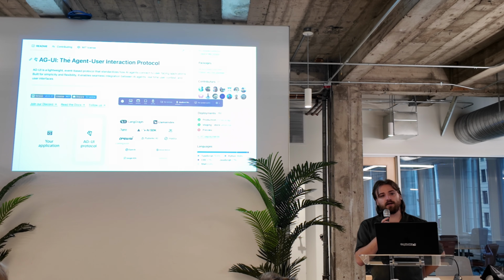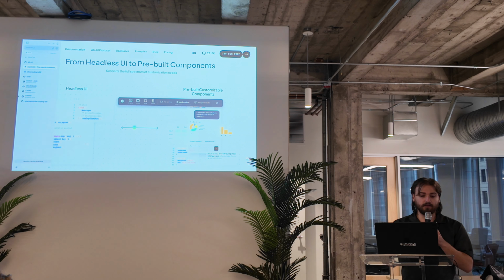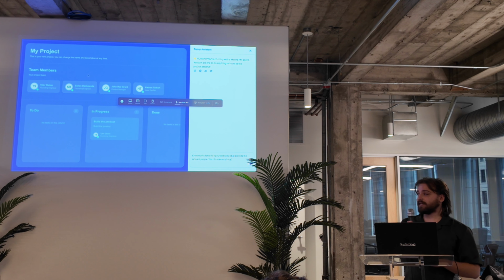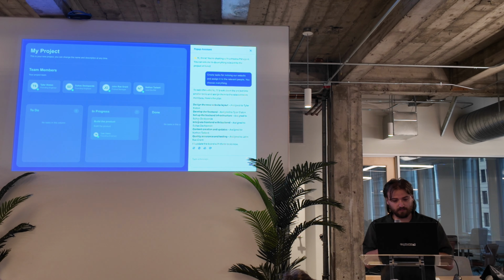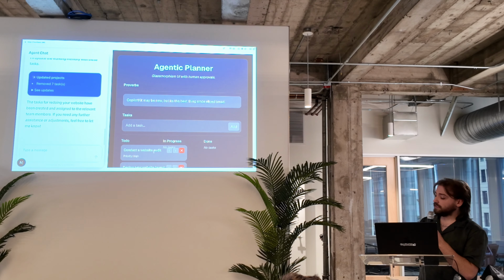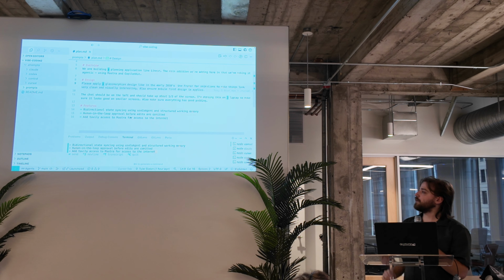Tyler Slaton, Senior Founding Engineer, CopilotKit @ Ai Tinkerers SF 09/10/25